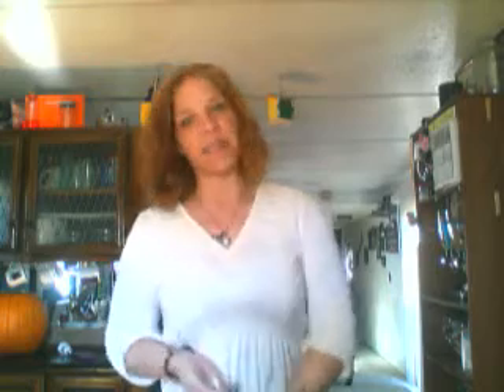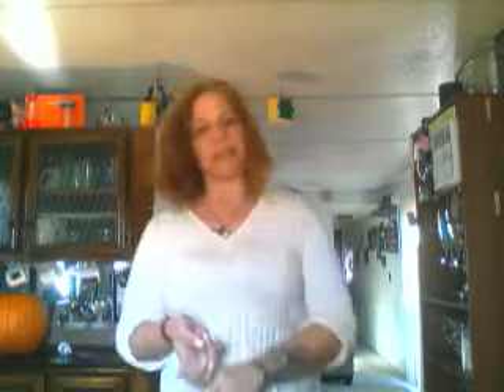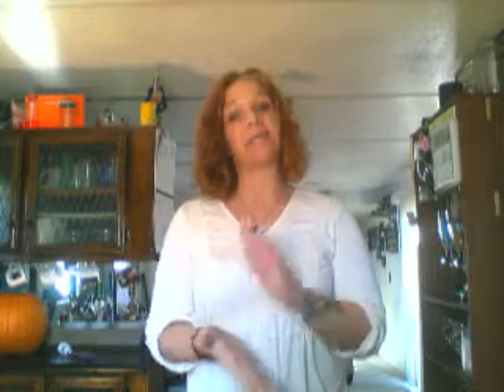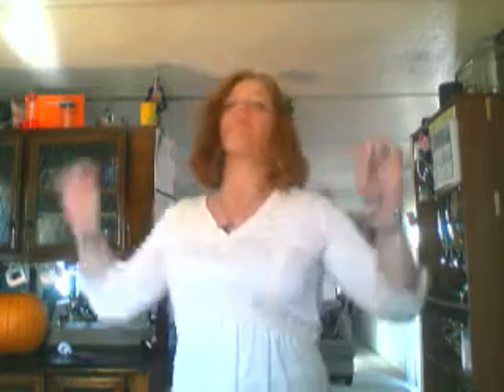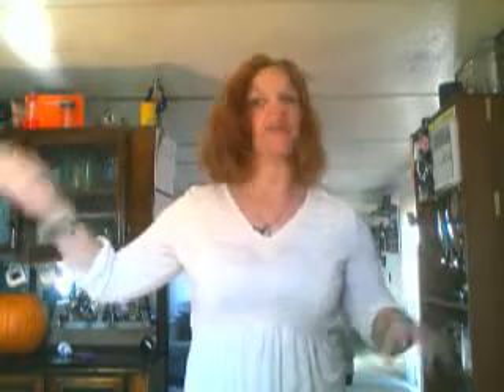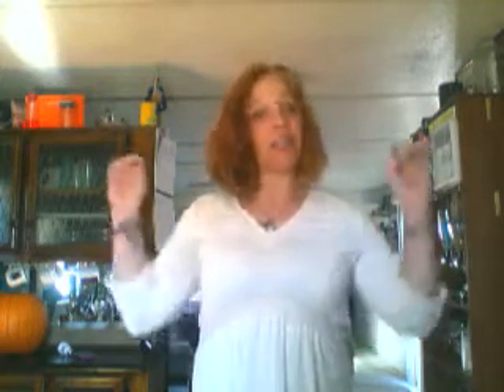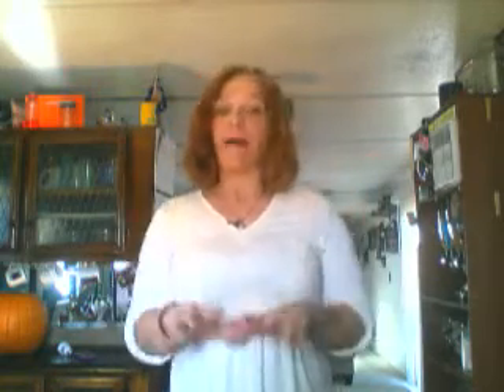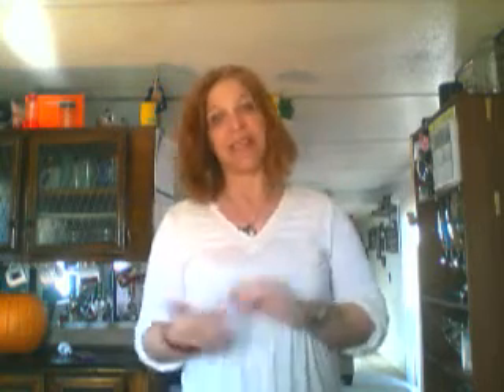This week October 23 to the 29th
Here all all of this weeks missions and holiday missions. New time of year new video format. If you need a game please check my archives.